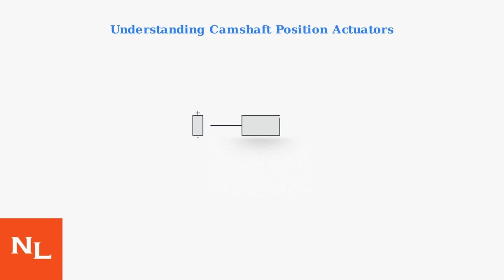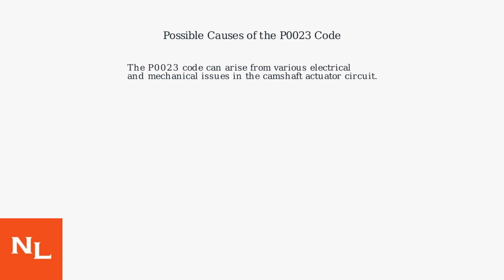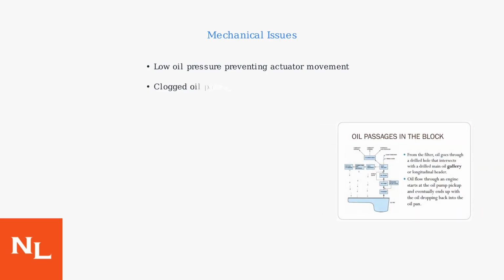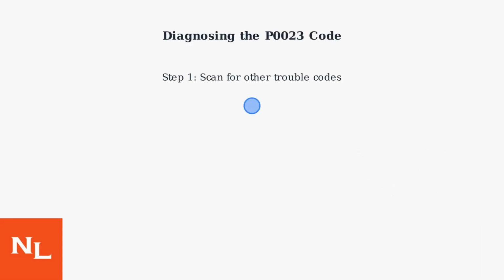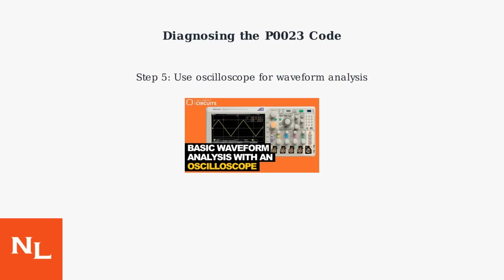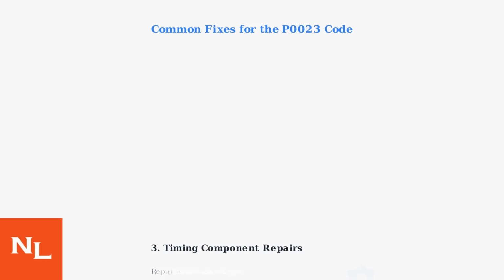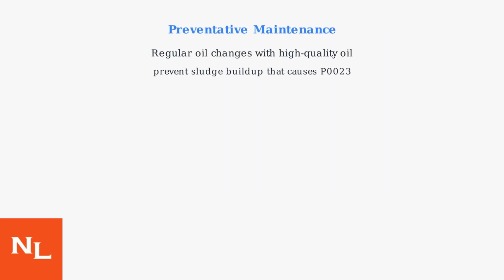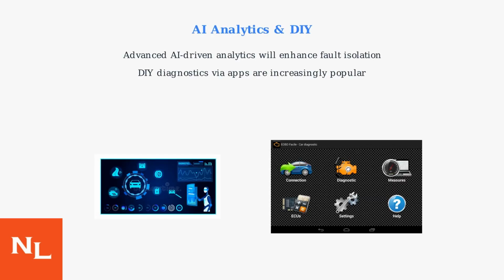P0023 Code Explained – “B” Camshaft Position Actuator Circuit Bank 2 Fault Diagnosis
Discover the P0023 code and learn how to diagnose the "B" camshaft position actuator circuit fault in Bank 2. Get expert insights and solutions now.